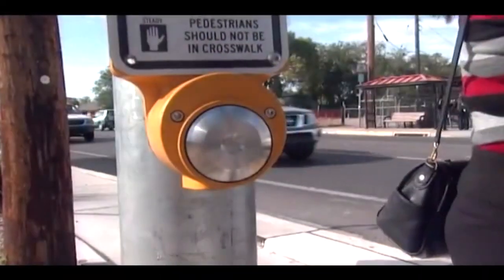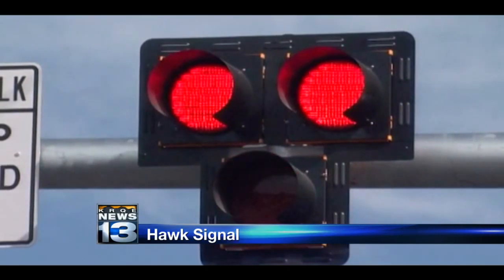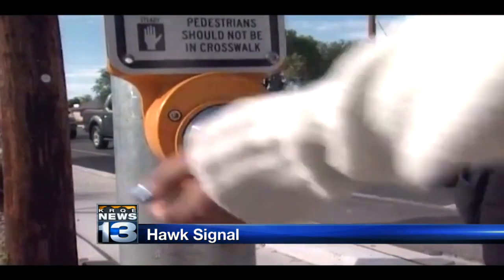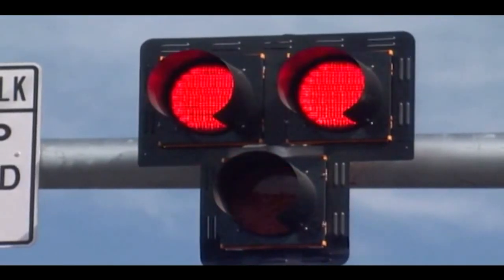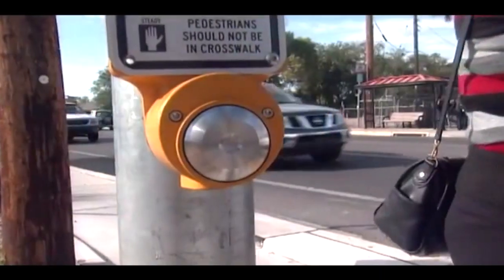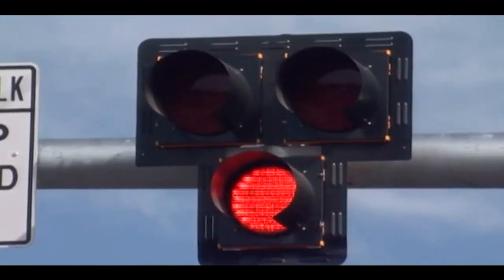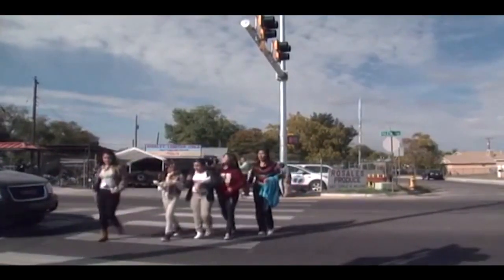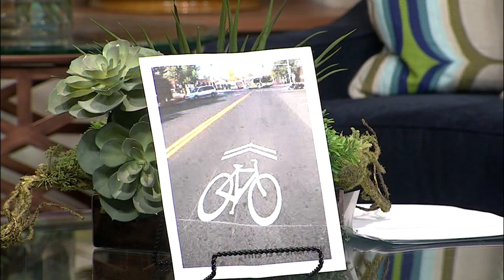New light system to help pedestrians and bicyclist cross busy streets safely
A button activated stop light is coming soon to the Duke City.